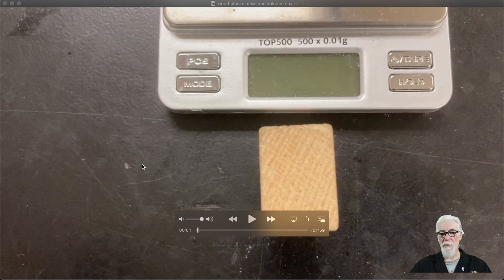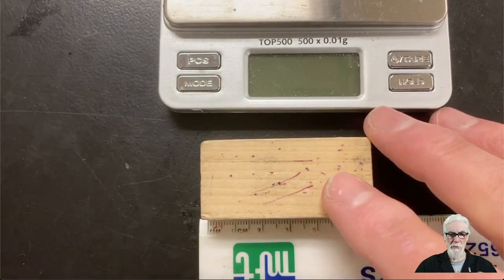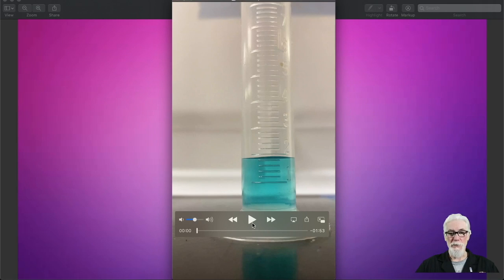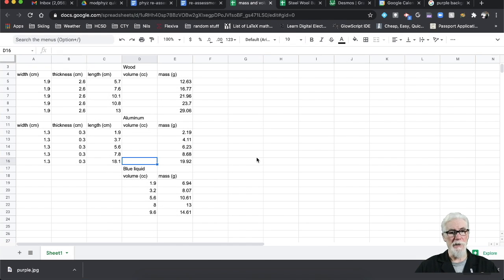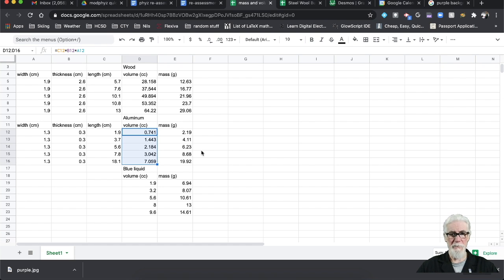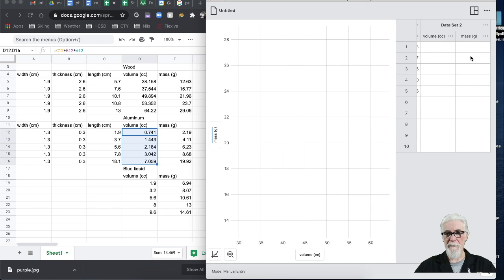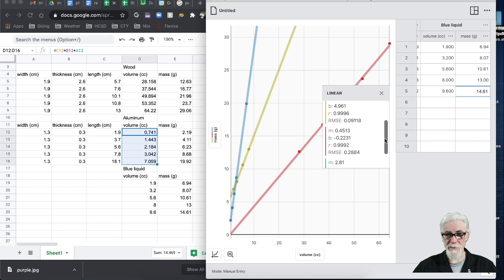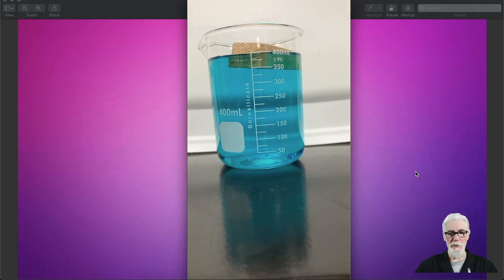What is density?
Introduction to the concept of density as the slope of mass vs. volume developed through measurement of two solids and a liquid and analysis of the resulting data. Originally created for Hayward (WI) High School chemistry students.